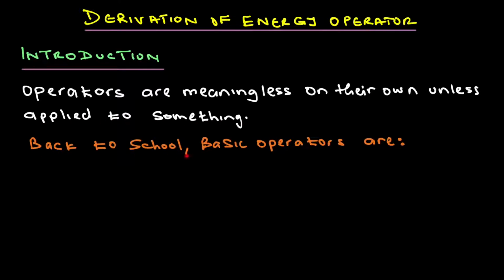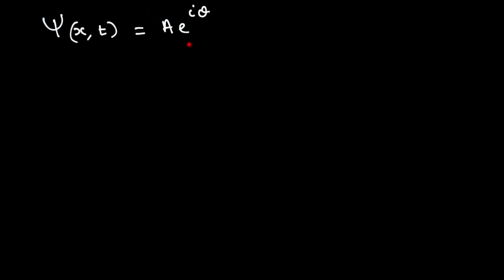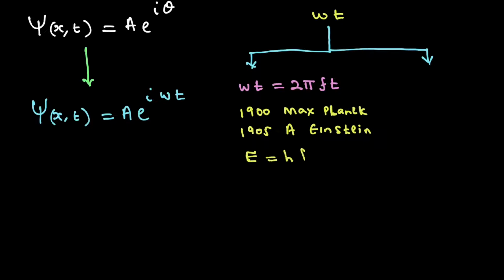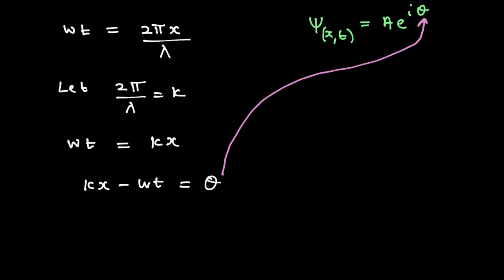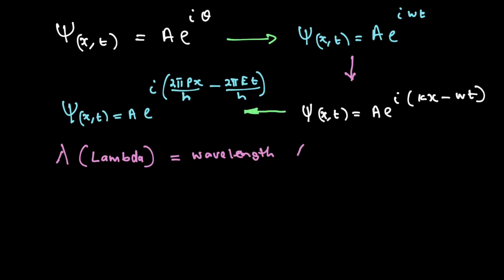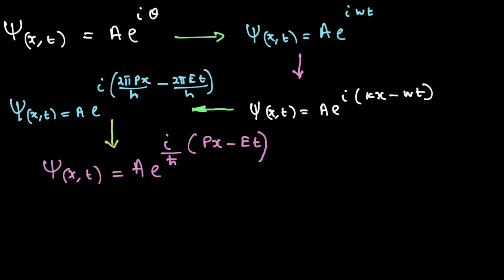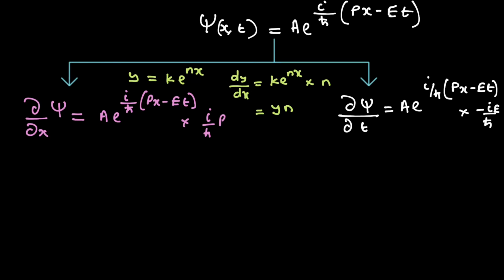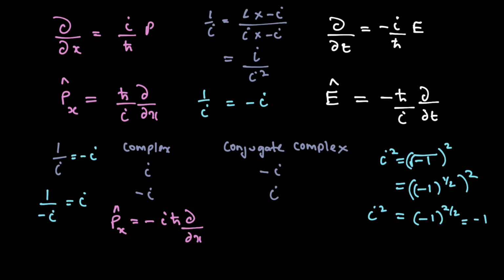Derivation of Energy operator - Quantum mechanics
00:00:14         Introduction to operator
00:01:31         Examples of operators
00:02:23         Derivation of wave function equation (psi) - (kx - wt) exponent
00:14:22         Derivation of wave function equation (psi) - (px - Et) exponent
00:24:28         Partial differentiation of wave function equation with respect to t - for Energy operator